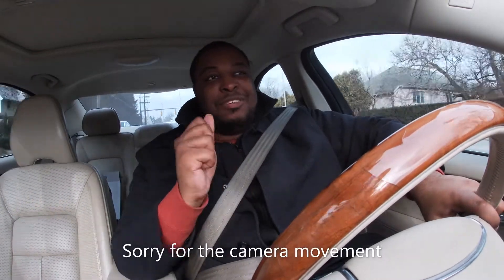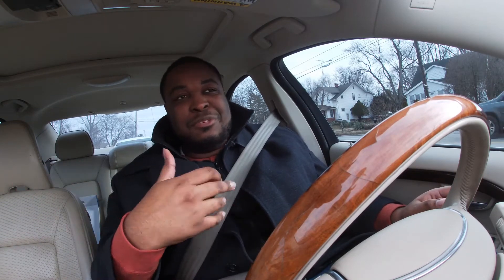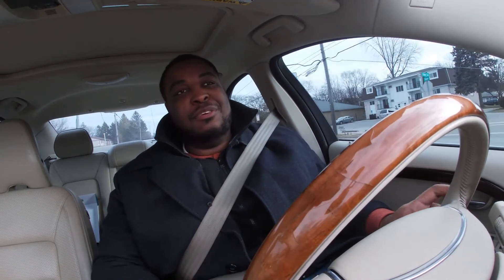5 Things We Love & Hate About The 2010 Volvo S80 V8 Executive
Even though we love the S80, No car is perfect, so here are 5 things we love & hate about our 2010 Volvo S80 V8 Executive.

Be sure to follow our instagram!